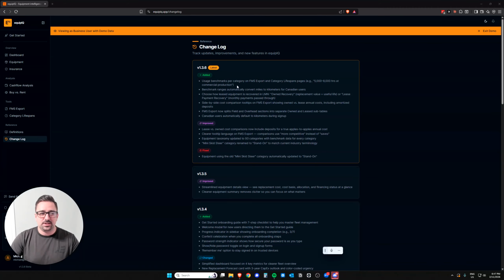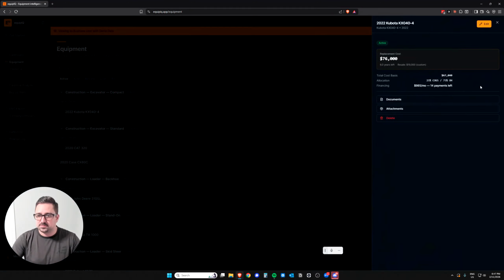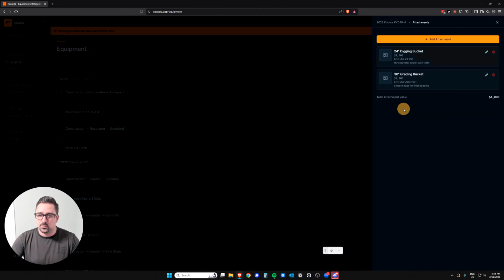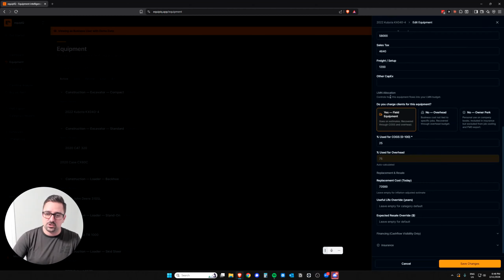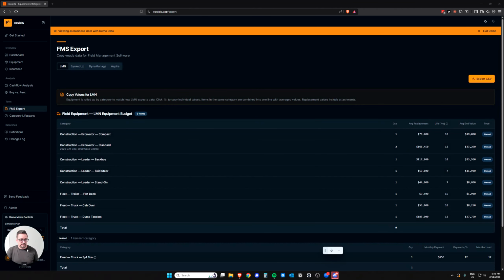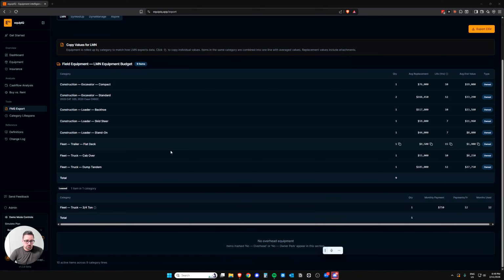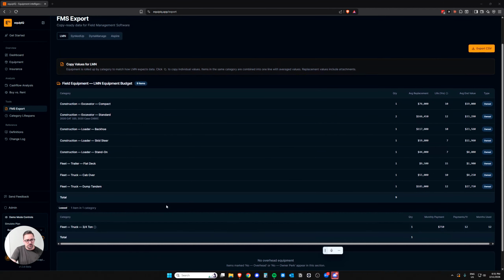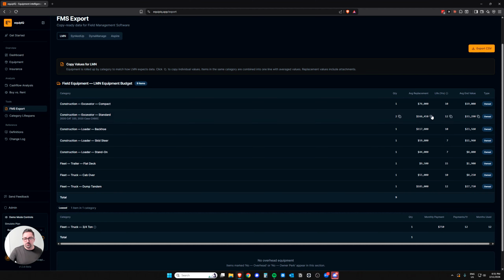Exciting Updates on EquipIQ - Simplifying Equipment Management and Enhancing Functionality 🚀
We just rolled out several major upgrades to EquipIQ focused on one thing: tightening up how contractors manage and recover equipment costs.

Here’s what’s new:

• Simplified equipment interface — less clutter, faster edits, cleaner categorization (COGS, overhead, owner perk).
• FMS export overhaul — field vs overhead split, owned vs financed visibility, and grouped equipment categories to reduce admin time.
• Upcoming payment logic — choose whether to recover lease payments or treat equipment as owned for stronger budgeting and pricing control.
• Machine hours + mileage added to category lifespans — moving beyond calendar-based depreciation toward usage-based intelligence.
• Future layer: market-based resale values pulled using model year, hours, and mileage.
This is about eliminating guesswork.

Too many contractors are either buried in spreadsheets they can’t trust or under-recovering equipment costs without realizing it. EquipIQ is being built to close that gap — clean data in, intelligent outputs out.

The direction is clear:

Better visibility → better rates → better margins.

If equipment has been a blind spot in your business, this is worth watching.

Full walkthrough in the video.